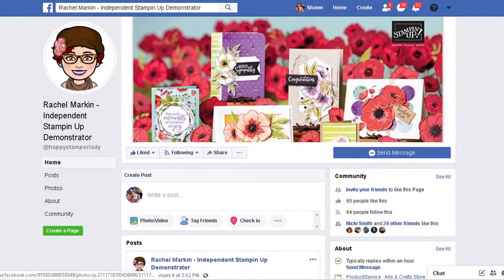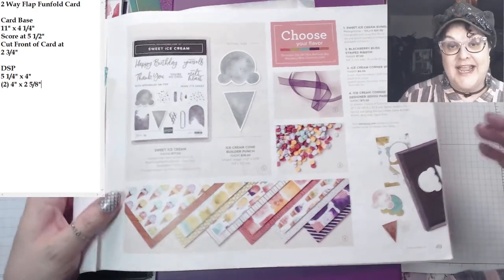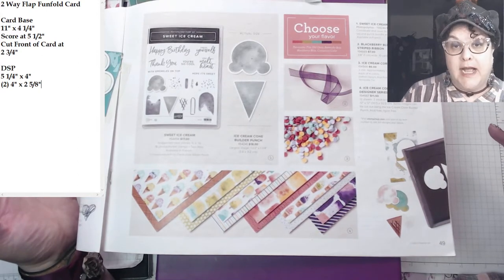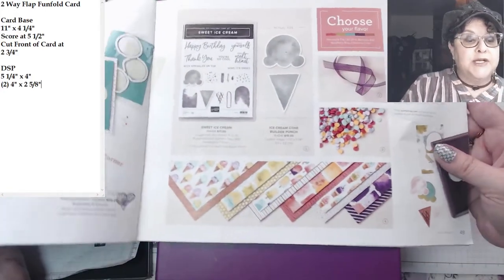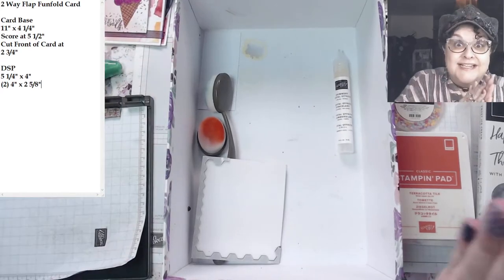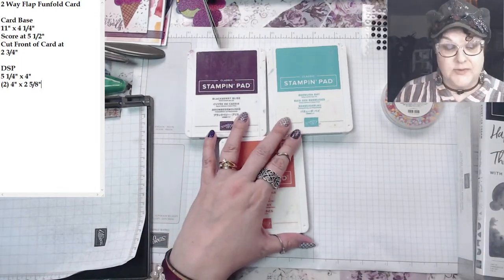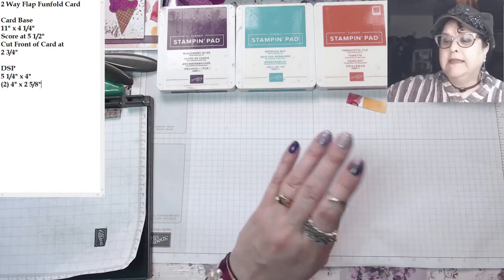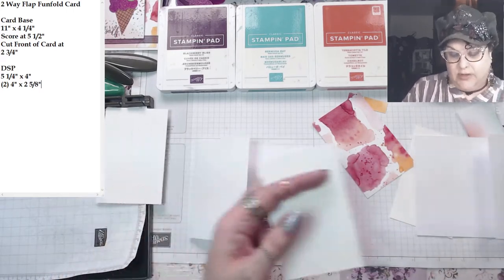2 Way Funfold Card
Hello My Friends 💗This week we are going to have Fun creating with the Ice Cream Corner Suite 💗There are so many cute ideas for ways to make this Suite Sparkle💗Since we are in addadashofglitter week, we definitely want to add the Shimmer and Glimmer💗This card is so versatile because it can be used in 2 ways and I will show you how to use the Ice Cream punch in 2 different ways as well💗Let's go on a New Stampin Adventure together 💗